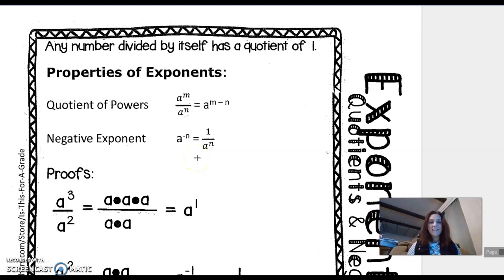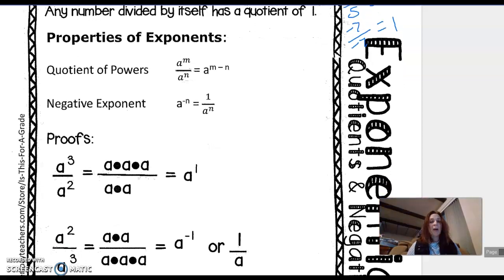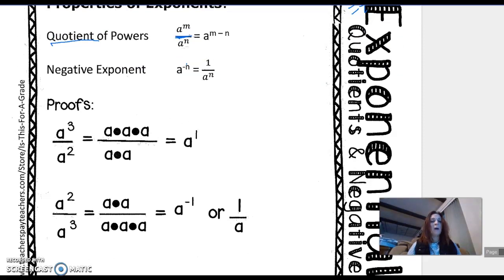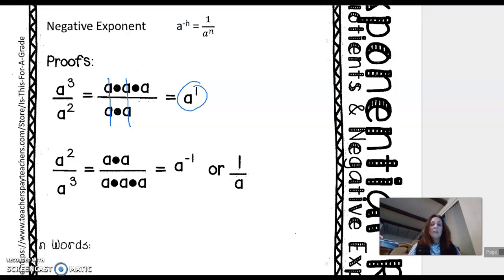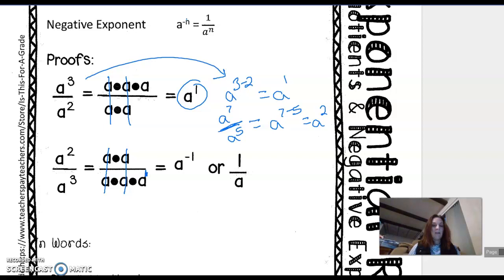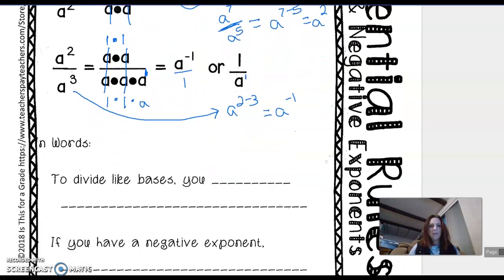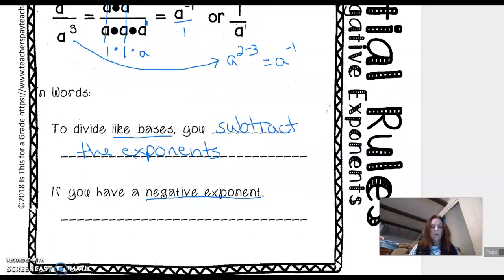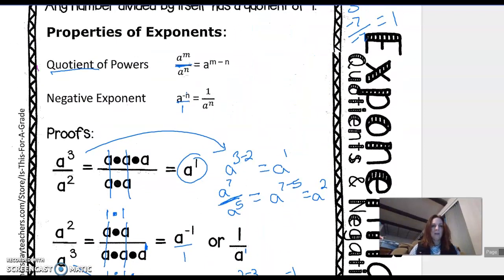Lesson 1.3 Quotients and Negative Exponents (1)